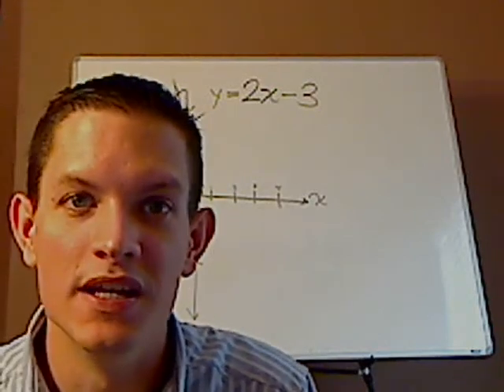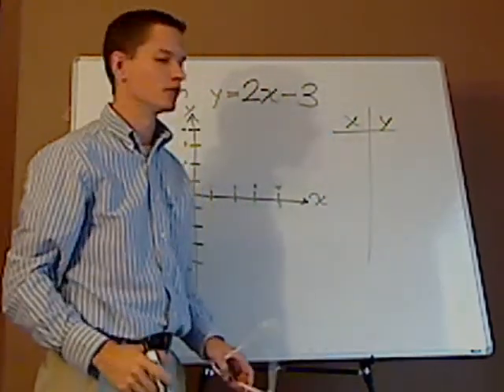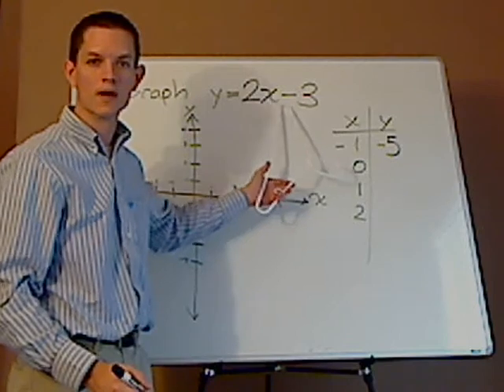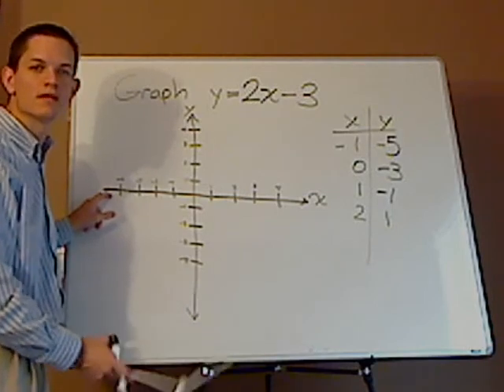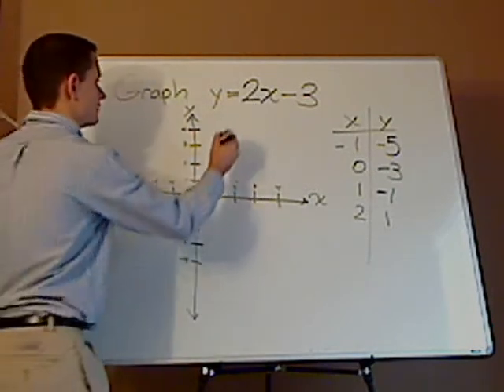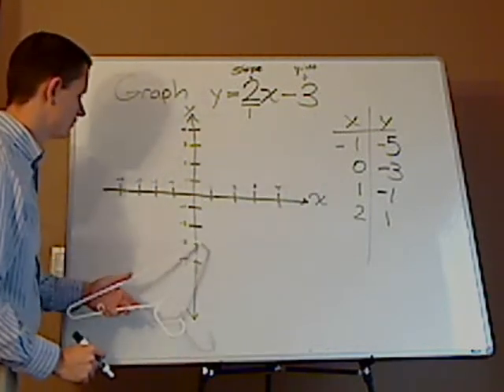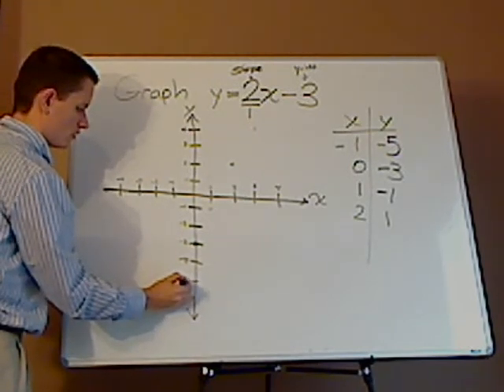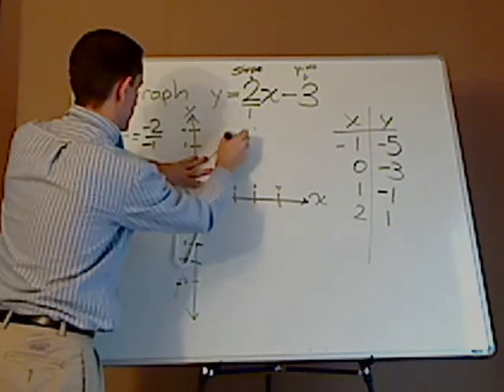algebra - lines - graphing - example 1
I show how to graph a line given an equation by using slope-intercept form, a table, and an useful hanger.